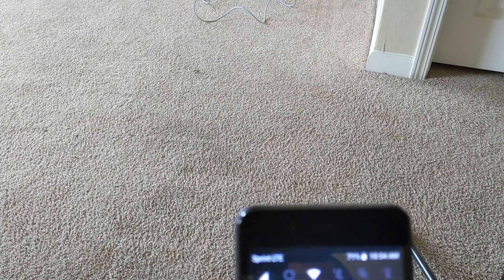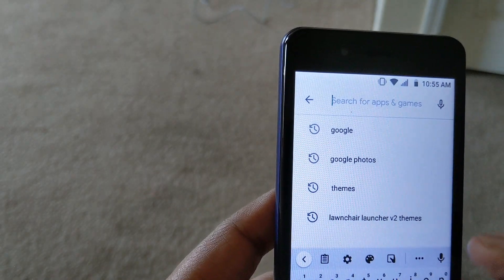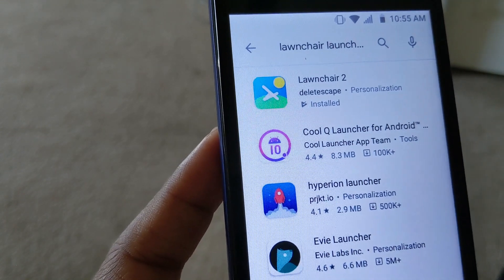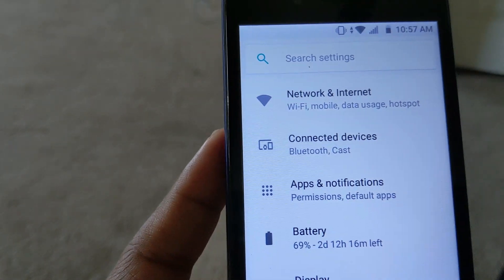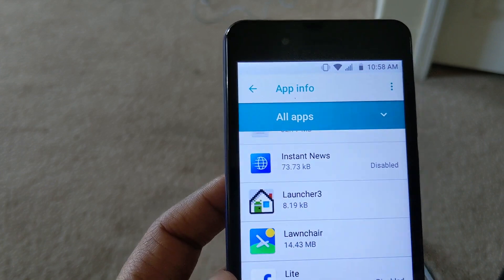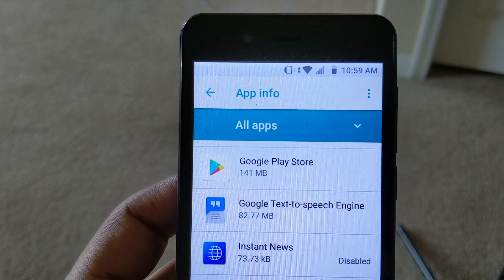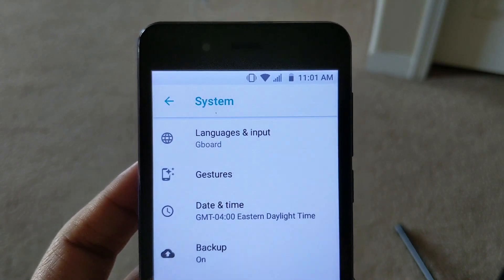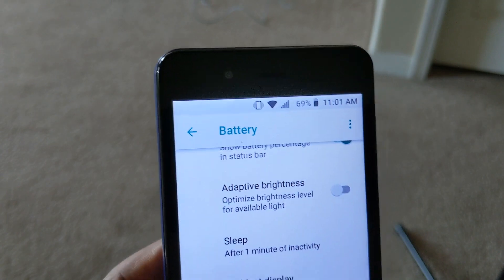How to remove the pop ups and spyware on government assistant phones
Back in January I did a podcast talking about Obama phones having spyware (In the video I state that it was an article, but I stand corrected). This videos show what I did to combat the spyware and turn a sluggish phone into one that was smoother, more responsive, and one that I could use as a daily driver.